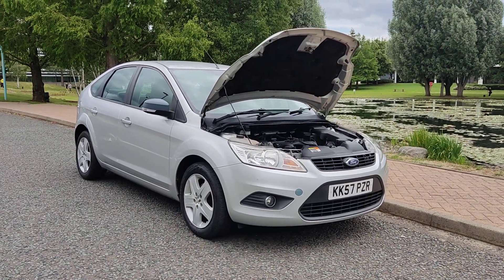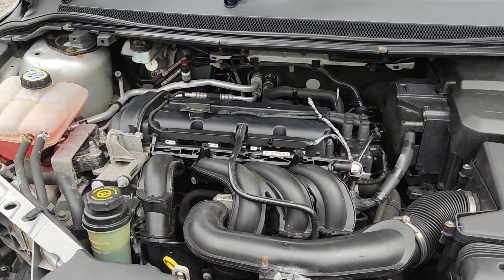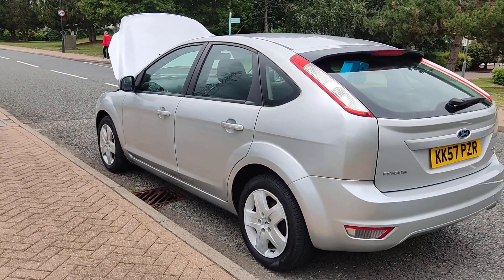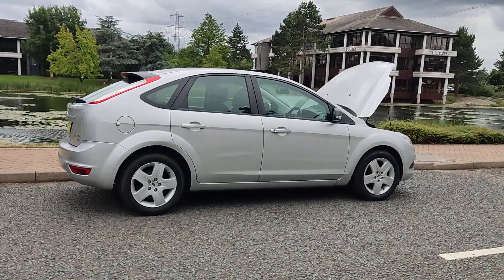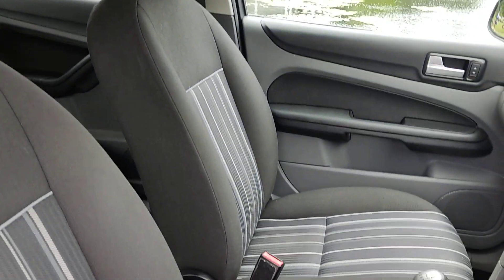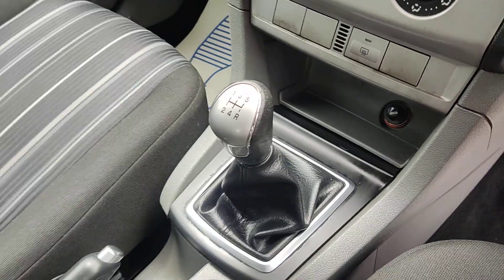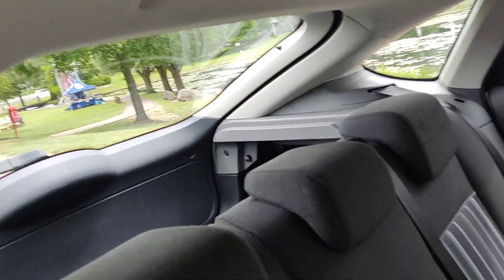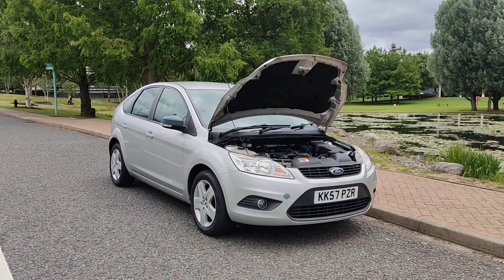KK57PZR FORD FOCUS 1.6 Style Hatchback 5 Door Petrol Car.